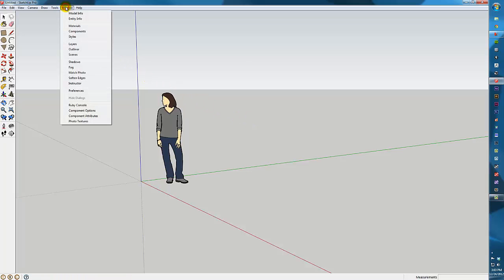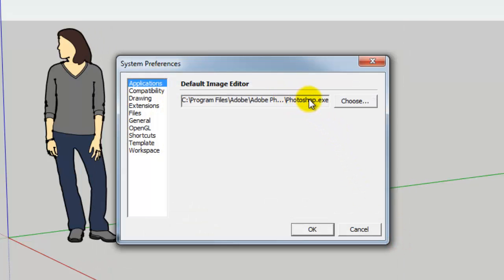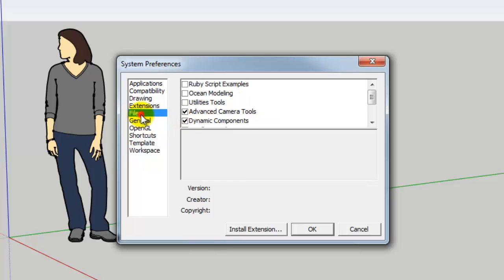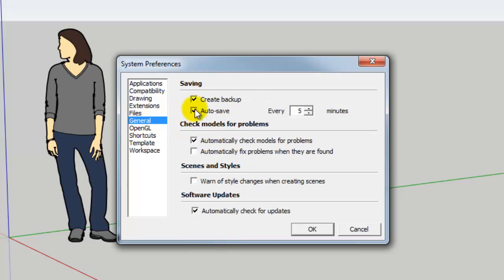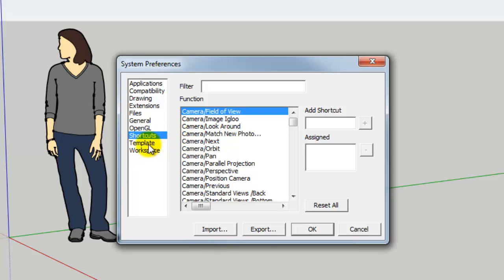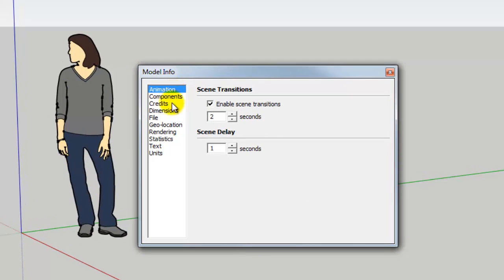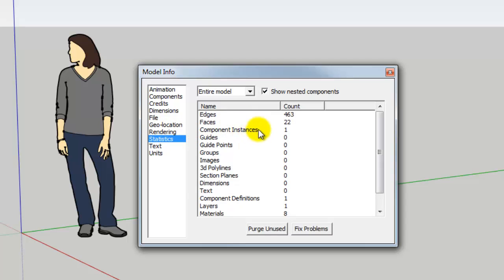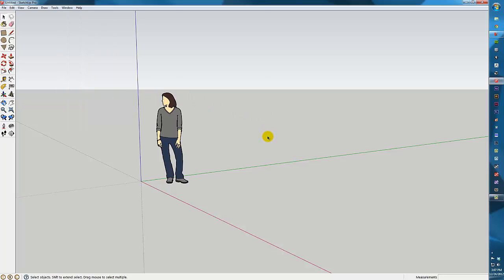Video 2 - SketchUp Preference Pane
This video covers the Preference Pane and Model Info windows in SketchUp 8 Pro. Many of the concepts discussed transfer to newer versions on SketchUp since released.